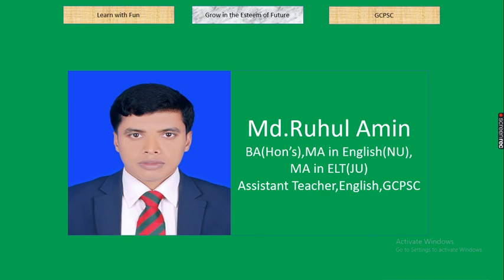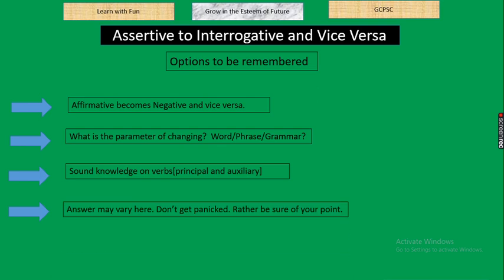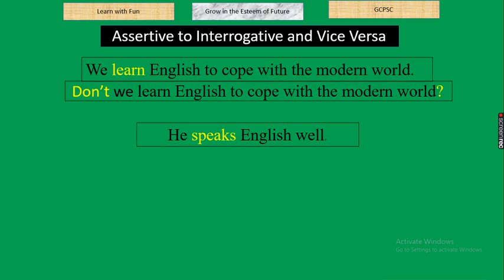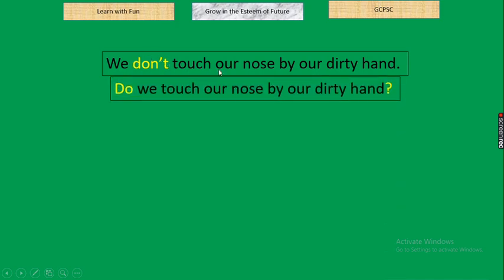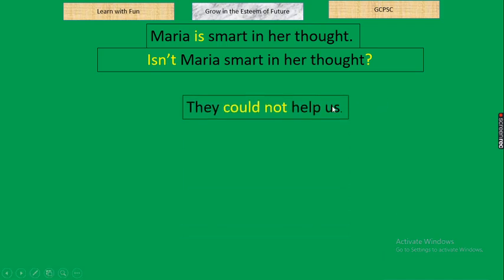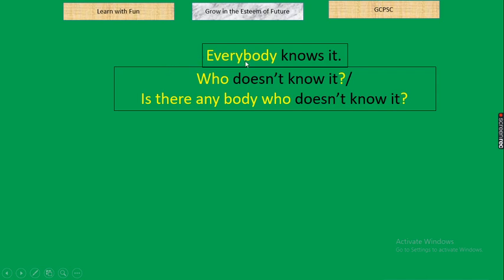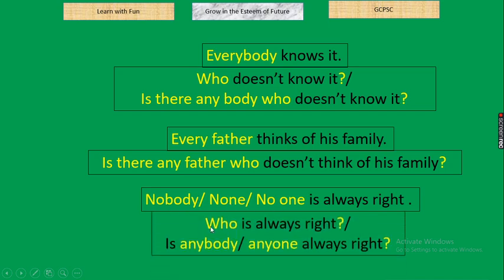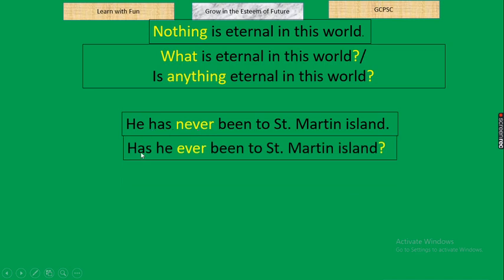Changing Sentences -Ass to Int